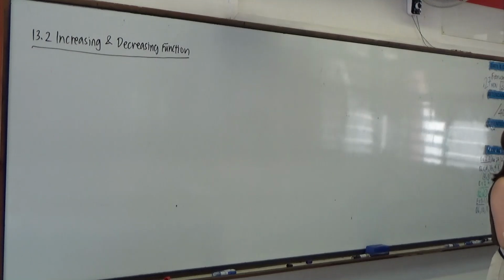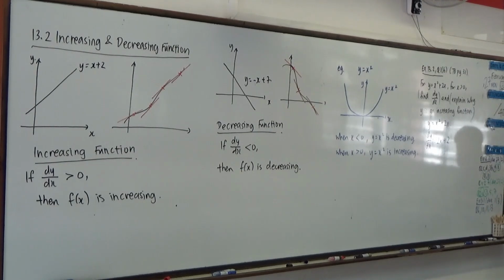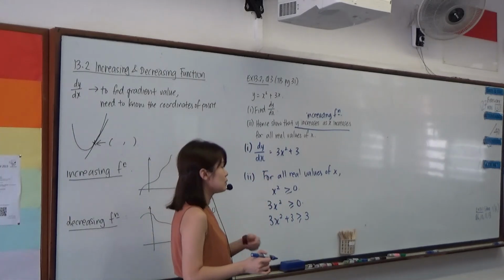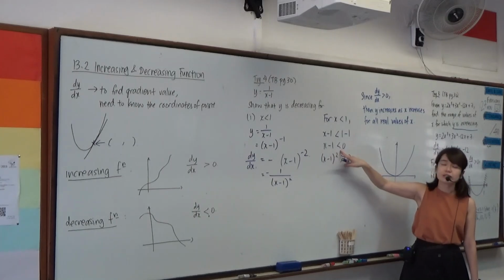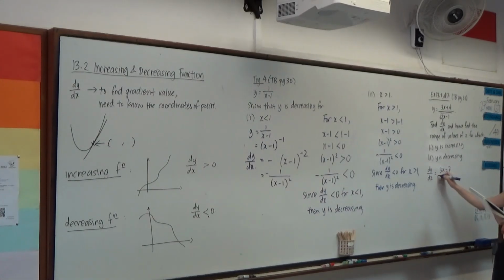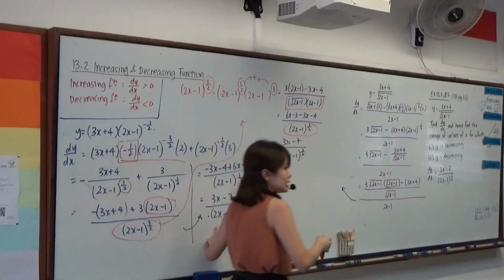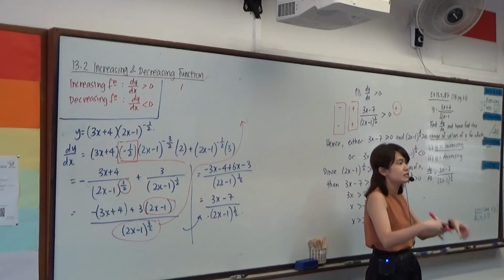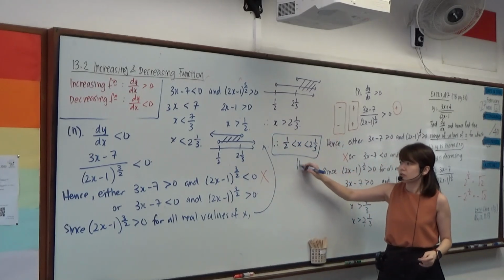4E AM (2023) Ch 13.2 Increasing & Decreasing Functions